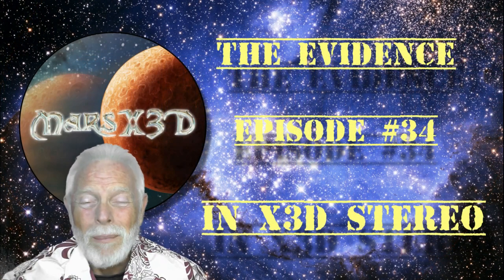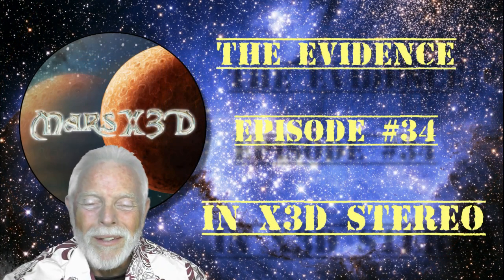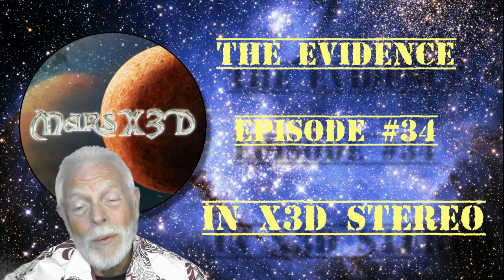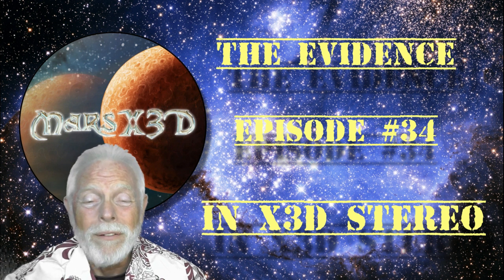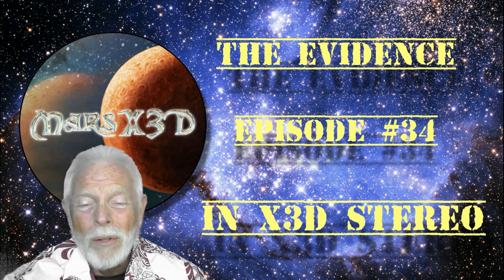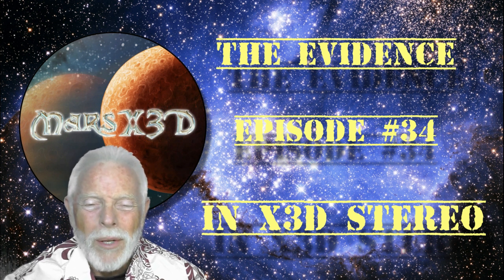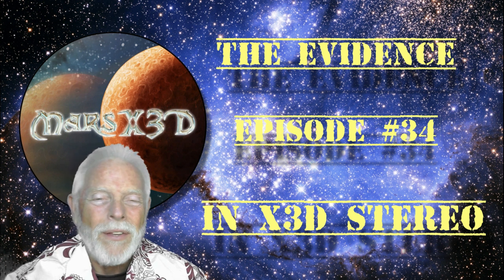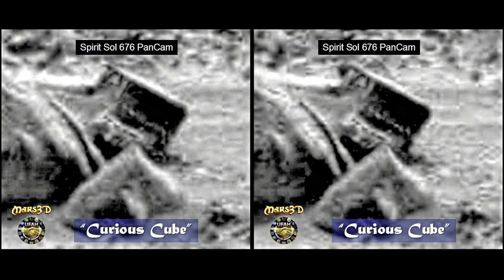THE EVIDENCE Episode #34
VIEWMASTER?  X3D IS BETTER AND IT’S FREE!  Is there REALLY evidence of a vanished civilization on Mars?  You be the judge as you view The Evidence in full X3D stereo.  Possible building and machine remnants; a pyramid on the horizon; a strange cube sporting an old-fashioned radio dial; a nearly-flawless cube and its small companion are on the agenda today.

Thanks - Dave

MarsX3D